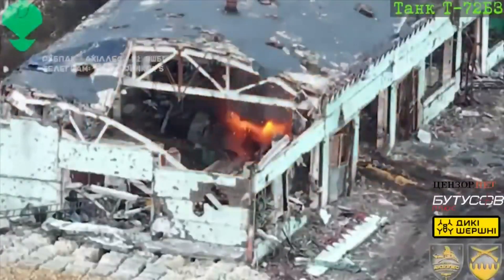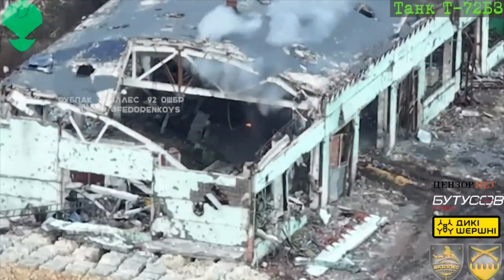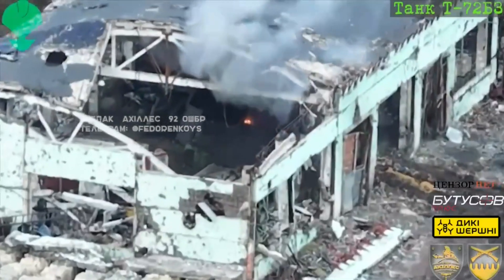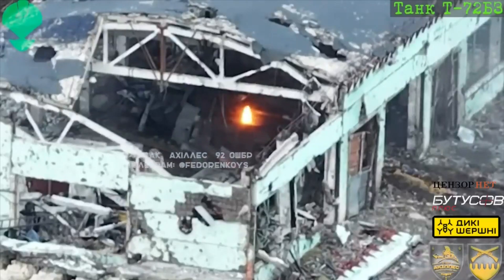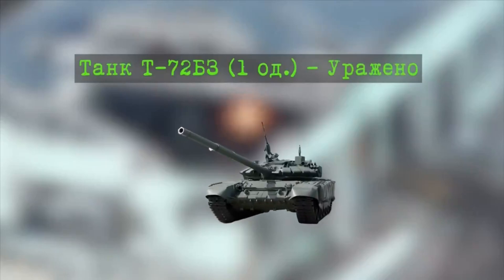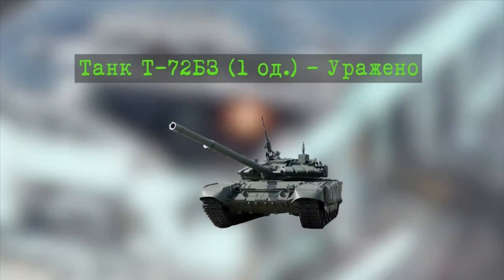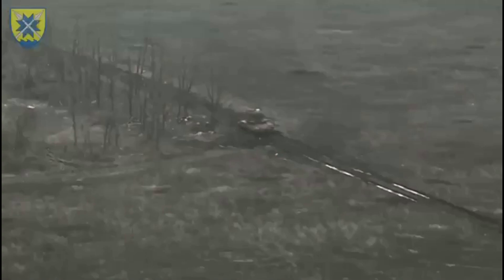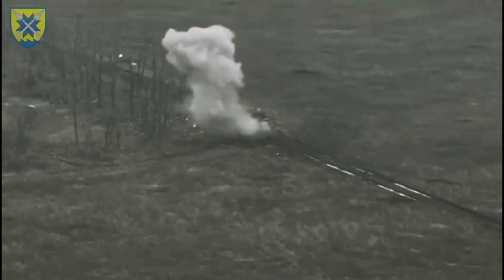Javelin Missile Destroy T-72B3 Tank In Direct Attack Mode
While FPV drone are very cost effective. Not many system beat the FGM-148 Javelin. As its man portable, fire and forget with a high penetration capability and can shoot in 2 modes. Both have a good chance of destroying the tank!